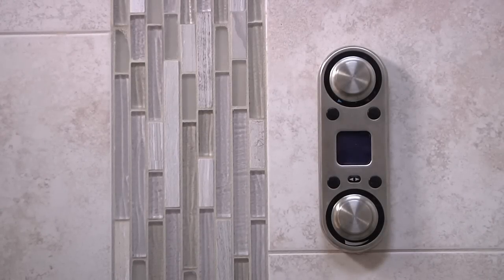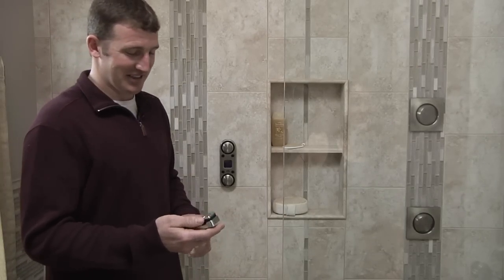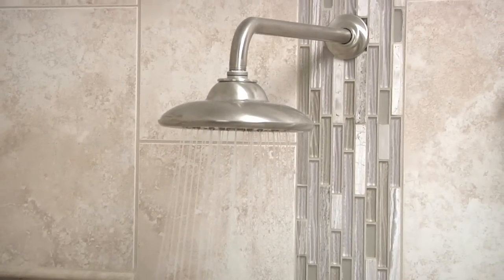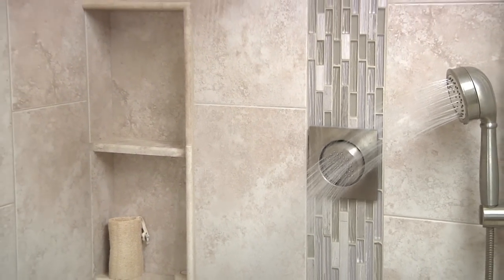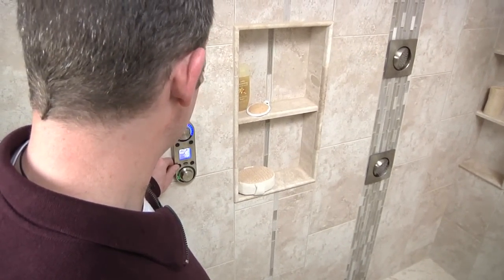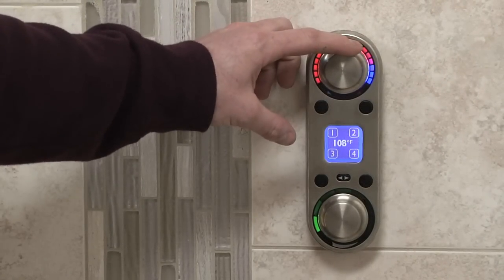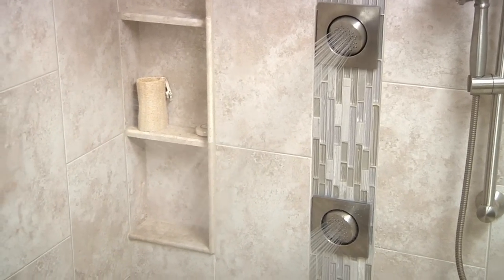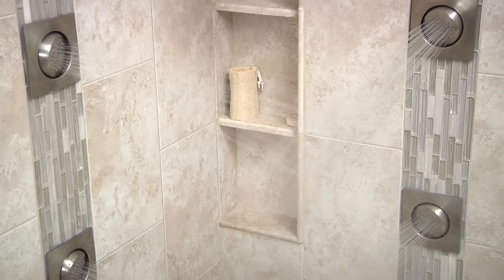Moen Digital Shower System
The Moen Digital Spa Shower System installed by SRW Contracting Inc. We deliver the luxury you deserve!